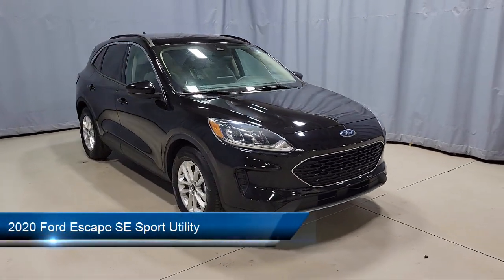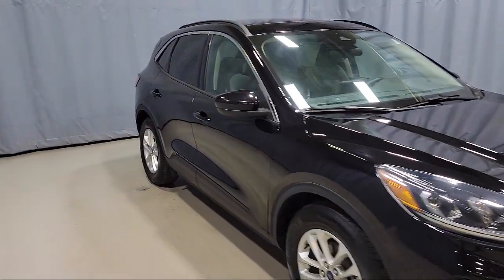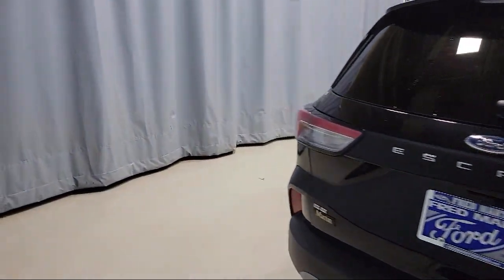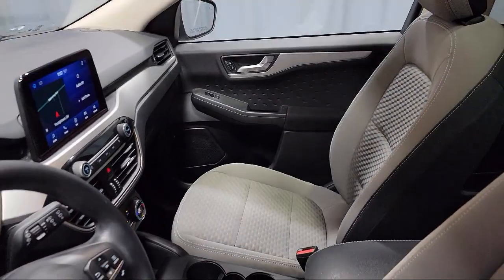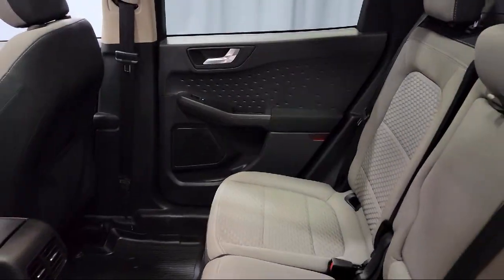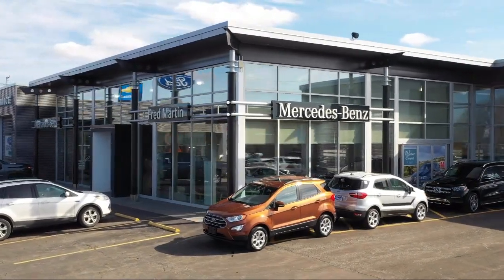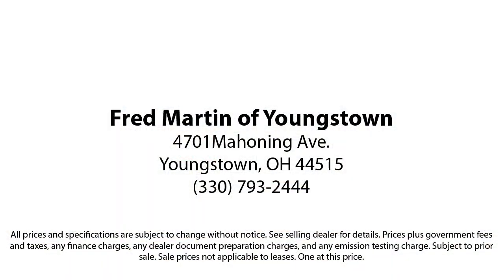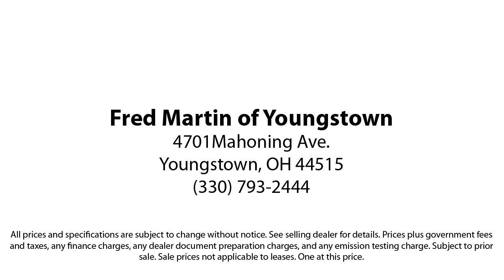2020 Ford Escape SE Sport Utility Youngstown New Castle Kent Warren Boardman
2020 Ford Escape SE Sport Utility Stock Number: M5905C Vin:1FMCU0G66LUB61604.